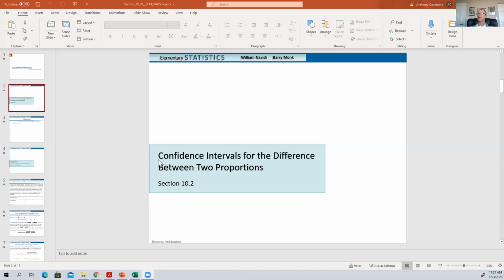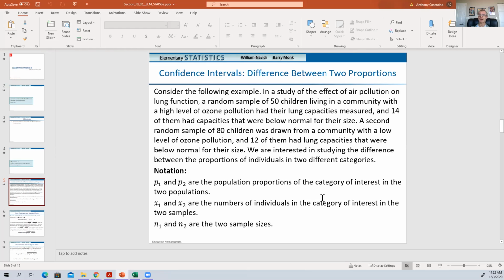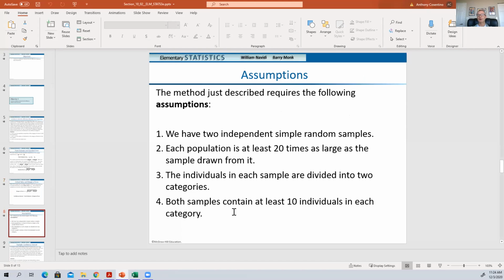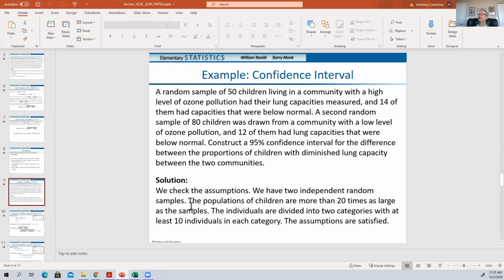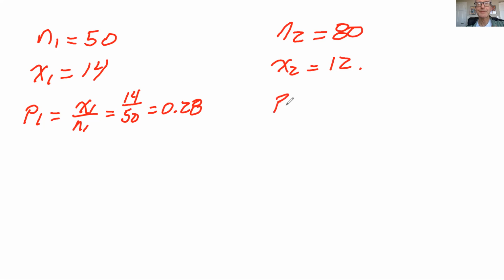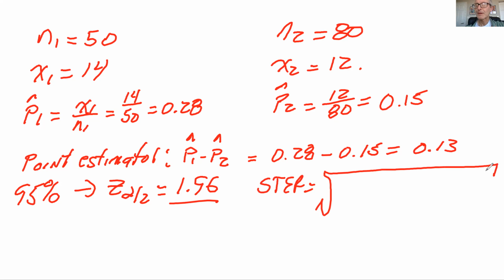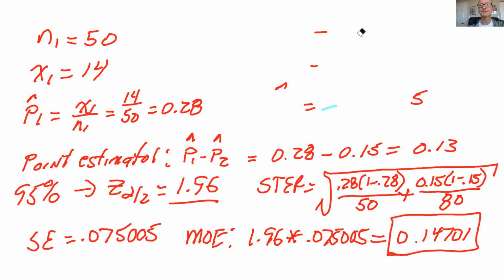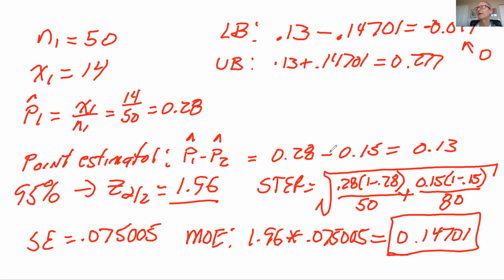Stats Section 10 2 Two sample confidence intervals for proportions example